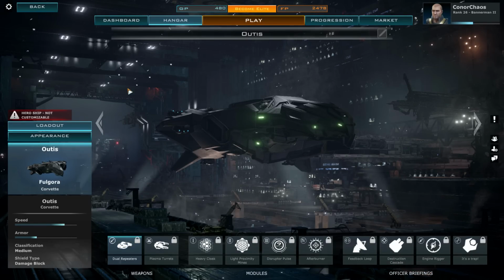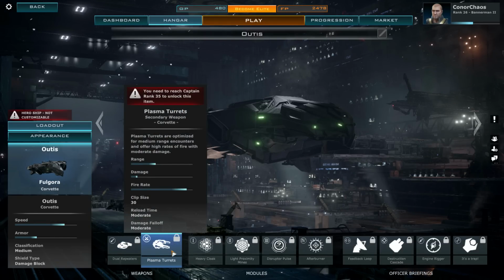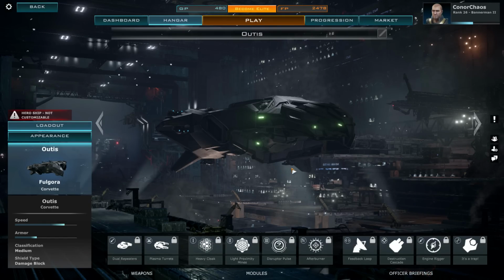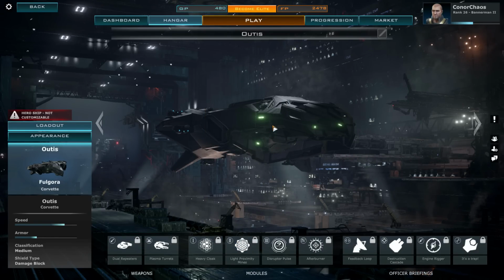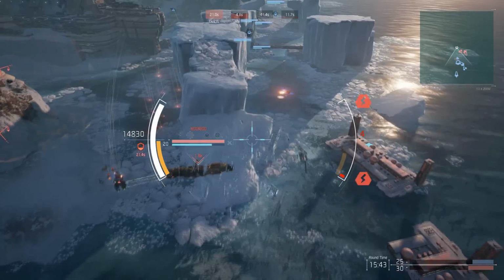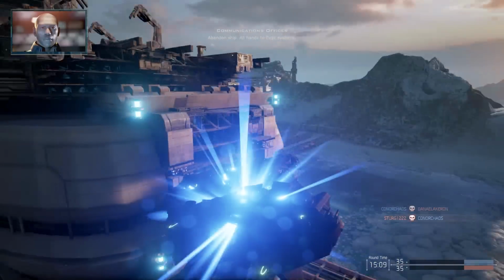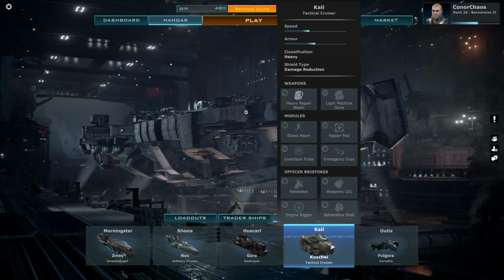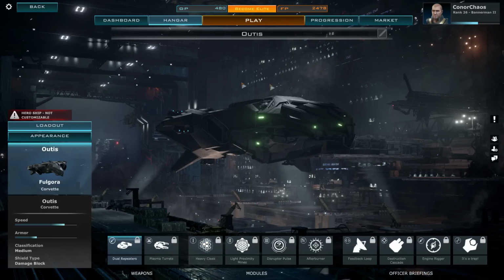Dreadnought: Hero Outis Overview (Glaring Weaknesses)